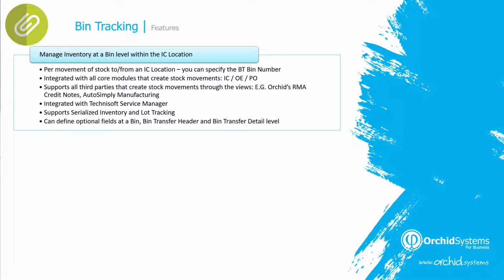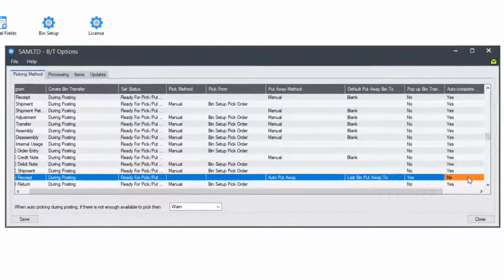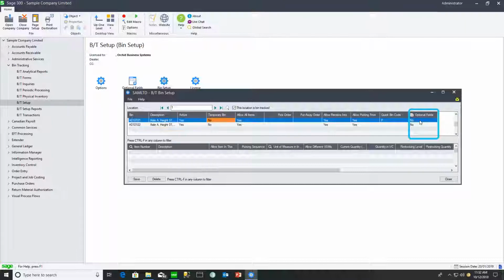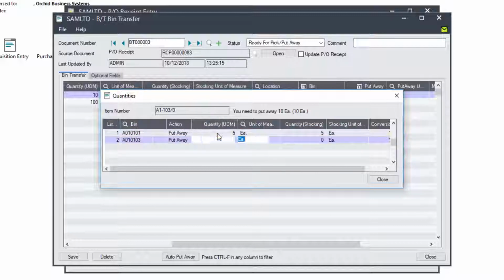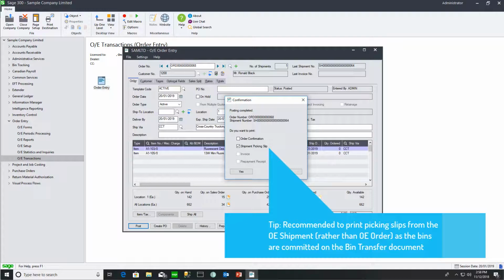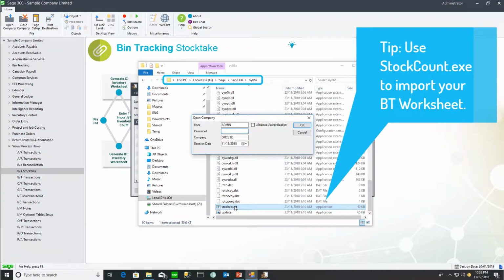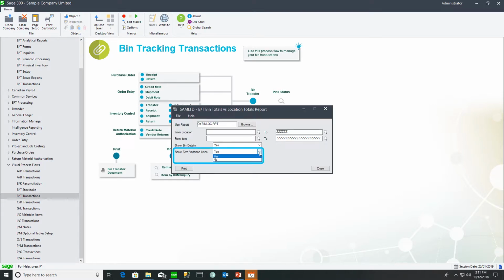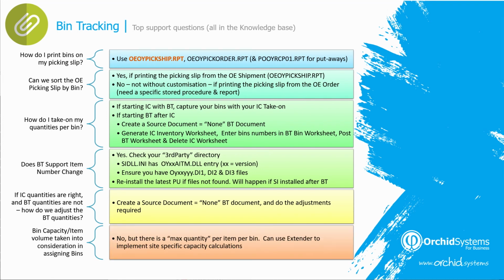Bin Tracking for Sage 300 - Training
Anne conducts detailed training on how to configure and use Orchid's Bin Tracking add-on module for Sage 300.
00:00 Overview of Bin Tracking
02:23 Install & Activate Bin Tracking
03:25 IC Options - Prompt to delete during posting
03:54 Assign Visual Process Flows
04:23 BT Setup - Options
12:02 BT Setup - Optional Fields
12:43 BT Setup - Bin Setup
16:07 Take-on Opening Stock quantities per Bin
20:00 Process PO Receipt & associated Bin Transfer
23:04 Process OE Shipment & associated Bin Transfer
26:46 Summary of Bin Tracking transactions
27:20 Printing the Bin Picking Slip/Put-Away Slip
29:49 Bin Tracking Stocktake
37:06 BT Setup - Item per Bin options
40:12 Item/Bin Inquiries and Reports
45:55 Deactivate empty Bins
46:26 Summary
48:12 FAQs